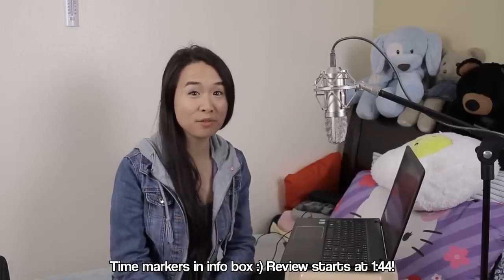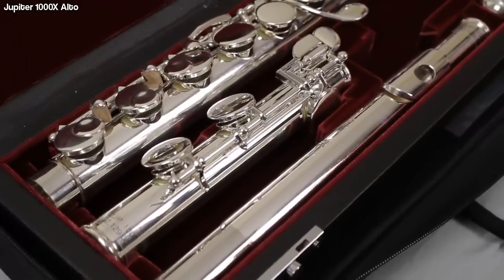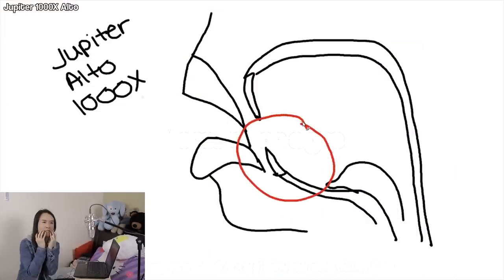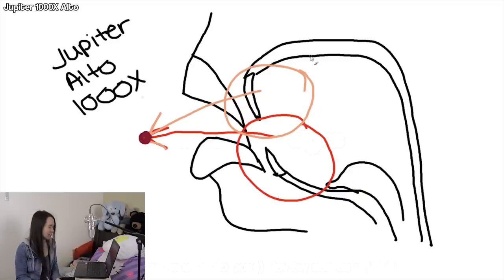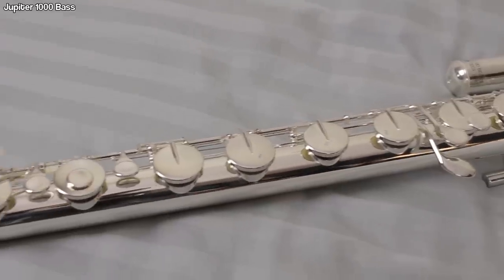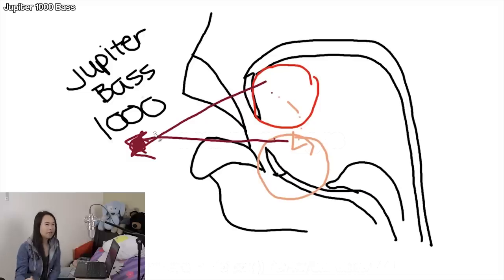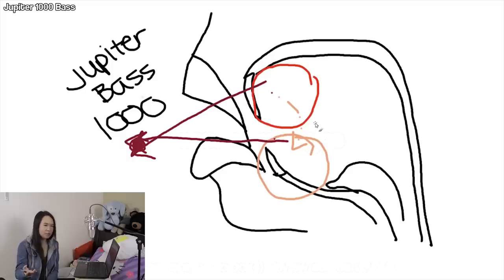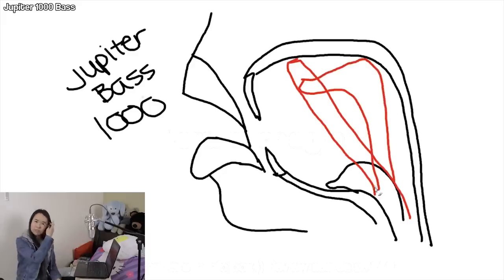Jupiter Alto 1000X & Bass 1000 [Flute Center]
0:06 - JAF perks
1:44 - Introduction to Jupiter Alto 1000X & Bass 1000
2:13 - Limited time "JAFJupiter" & "JAFAzumi" instant savings!
3:10 - Jupiter Alto 1000X Specs
3:37 - First impressions of Jupiter Alto 1000X
5:20 - Packaging of Jupiter Alto 1000X
5:57 - Noodling around on Jupiter Alto 1000X
7:17 - Harmonics on Jupiter Alto 1000X
7:59 - Tone Colour on Jupiter Alto 1000X
8:43 - Dynamics on Jupiter Alto 1000X
9:29 - Mechanism on Jupiter Alto 1000X
11:03 - Articulation on Jupiter Alto 1000X
12:37 - Jupiter Bass 1000 Specs
12:53 - First impressions of Jupiter Bass 1000
14:43 - Packaging of Jupiter Bass 1000
15:39 - Noodling around on Jupiter Bass 1000
18:23 - Harmonics on Jupiter Bass 1000
19:01 - Tone Colour on Jupiter Bass 1000
20:05 - Dynamics on Jupiter Bass 1000
20:40 - Mechanism on Jupiter Bass 1000
21:45 - Articulation on Jupiter Bass 1000
23:07 - Prices
23:28 - Conclusion
23:36 - Outro

You can also manually add each code to the cart!

The "JAFJupiter" and "JAFAzumi" rebates are only valid until 11:59pm on December 31, 2018!

2. 10-day trial
3. 18-month warranty (new flutes)
4. Try 3 instruments per trial

- Silver-plated straight and/or curved headjoint
- silver-plated body and mechanism
- ergonomic finger position
- double skin pads
- stainless steel springs
- leatherette covered wooden case and cover

- Silver-plated curved headjoint
- pointed key arms
- ergonomic finger position
- adjustable crutch
- hidden adjustment screws
- stainless steel springs
- leatherette covered wooden case with cover

Like the Flute Center of New York on Facebook!

Follow the Flute Center of New York on Twitter!

Follow the Flute Center of New York on Instagram!

**Huge thanks to the Flute Center of New York for sponsoring this review!